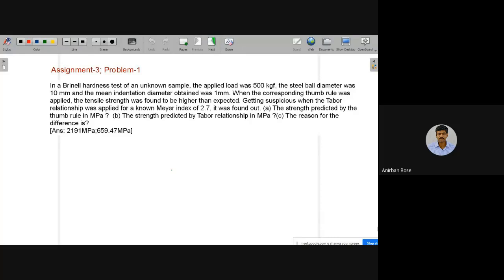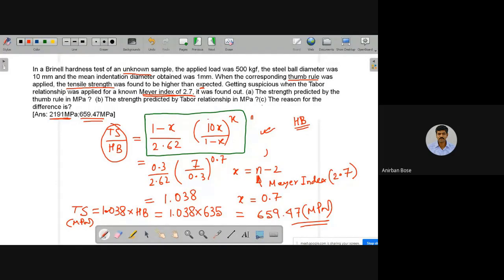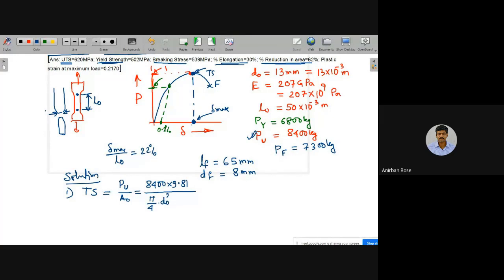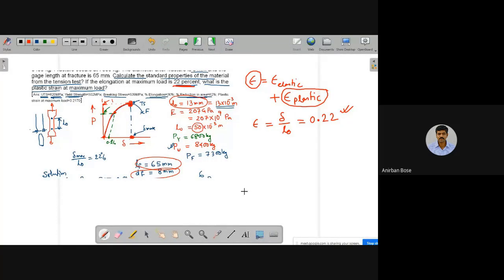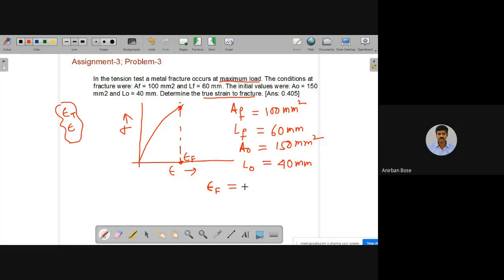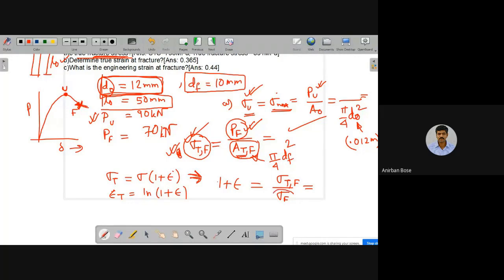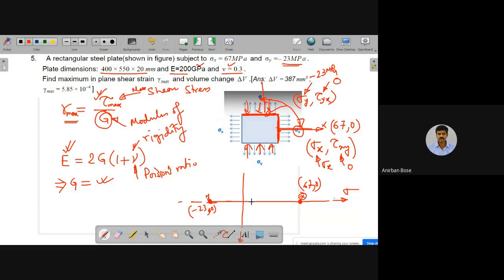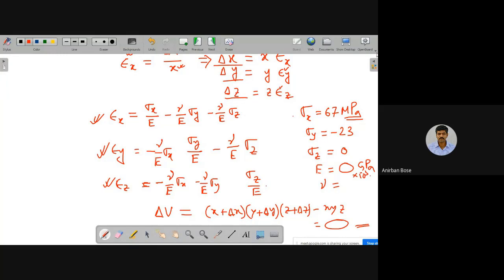Numerical Problems on Tensile Test, Hardness & Generalized Hooke's Law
Numerical Problems on Tensile Test, Numerical problems on stress strain diagram, Numerical problems on true stress and true strain, numerical problem on hardness test, numerical problem on generalized Hooke's Law, shear strain calculation, numerical problem on poisson's ratio

Timecodes:
00:00-Problem-1 on Brinell Hardness Test
09:56- Problem-2 on Tensile Test
35:43- Problem-3 on Tensile Test
40:05- Problem-4 on Tensile Test
49:38- Problem-5 on Generalized Hooke's Law